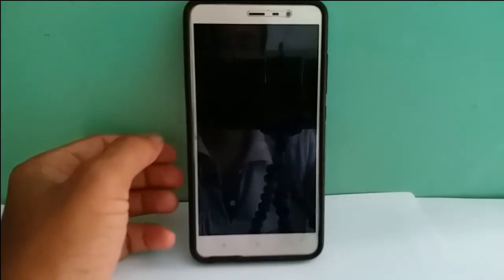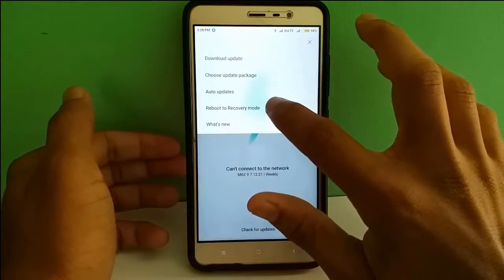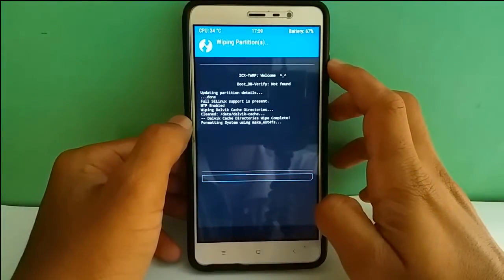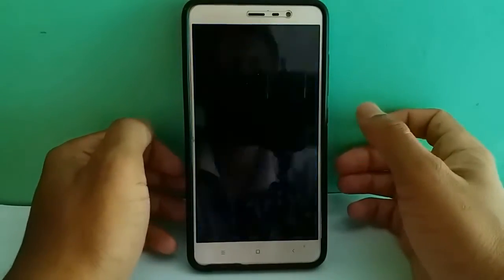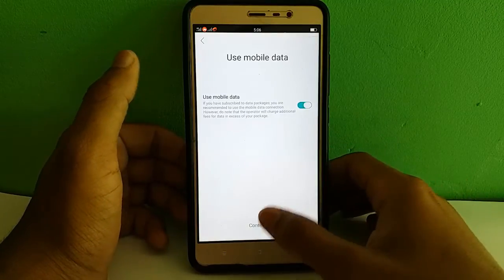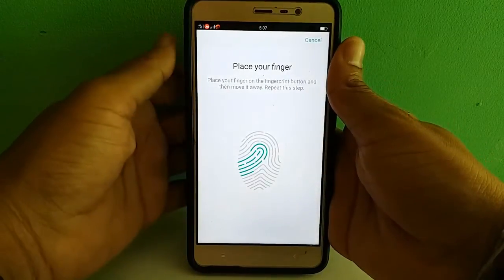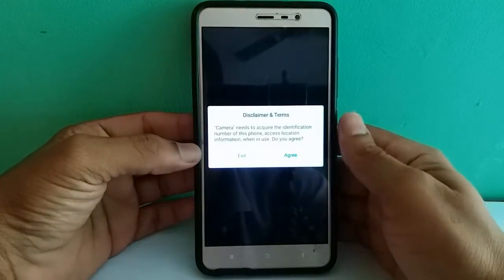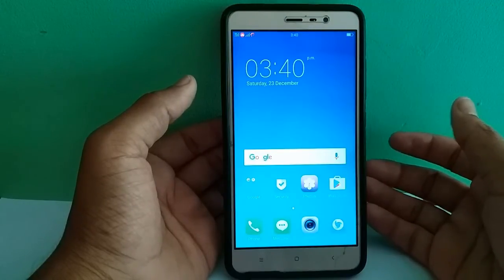Oppo Camera and Rom on Redmi Note 3